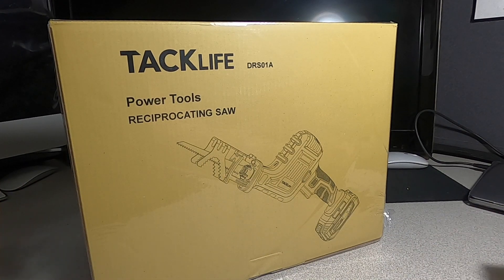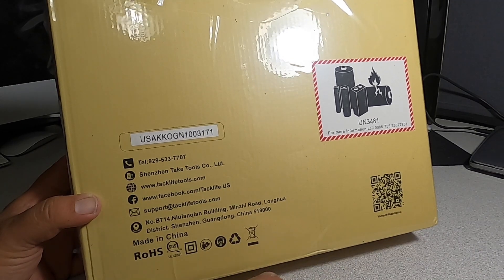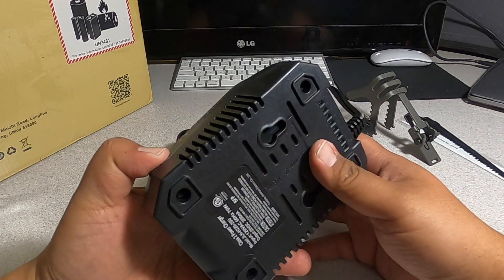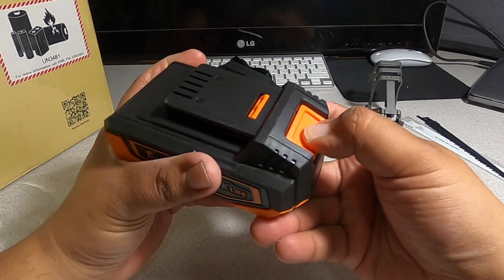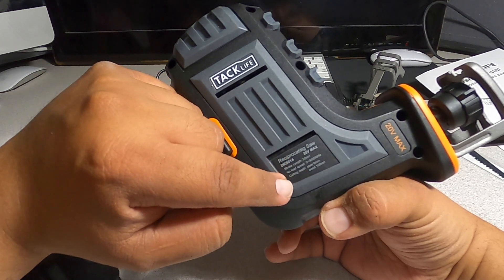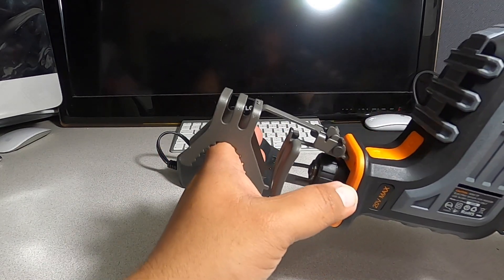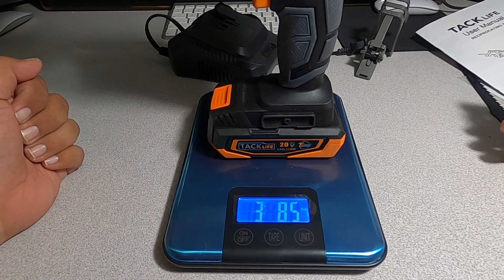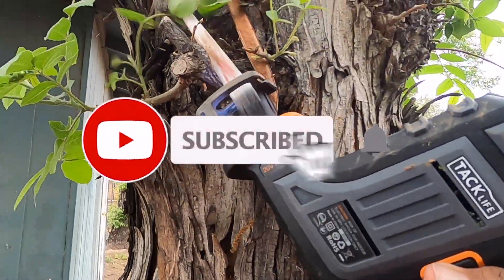TACKLIFE 20V MAX Reciprocating Saw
TACKLIFE 20V MAX Reciprocating Saw, 2A Lithium Battery & Charger, 0~3000SPM Variable Speed, Compact Saber Saw, 2 Blades (6TPI for Wood, 24TPI for Metal), LED Light - DRS01A

SEND MAIL TO:
6537 N 55th ave # 834